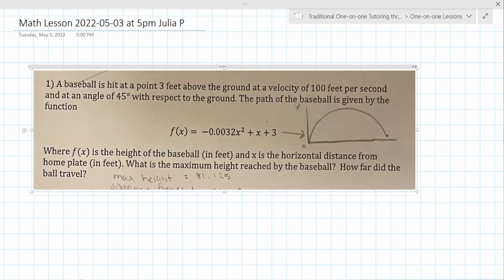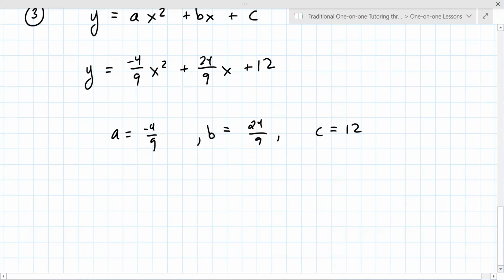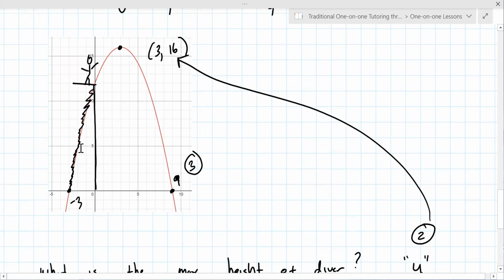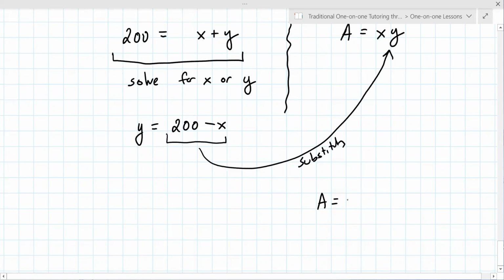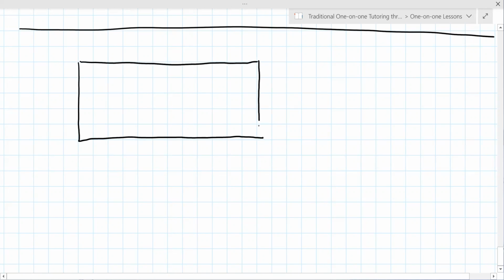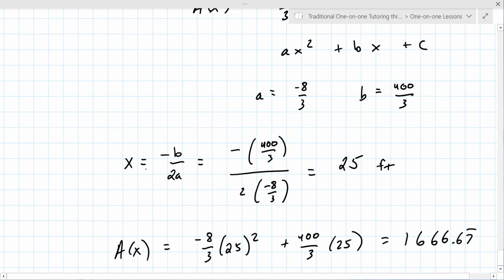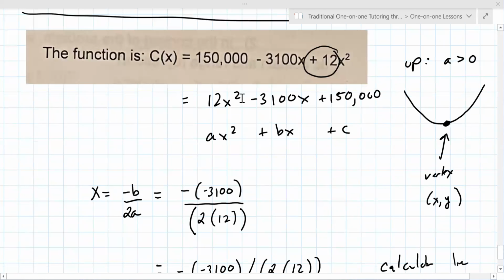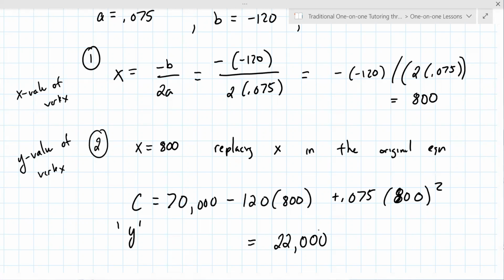High School Algebra 2 Lesson [2022-05-04 at 5pm MST Julia P]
This lesson focused on applications of quadratic equations. This included how to find the vertex x and y as well as the x-intercepts.